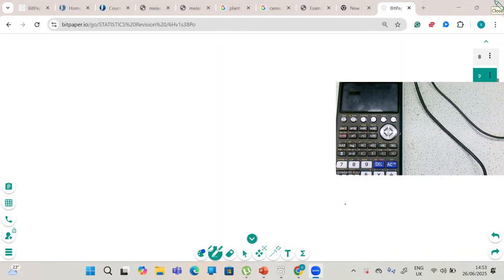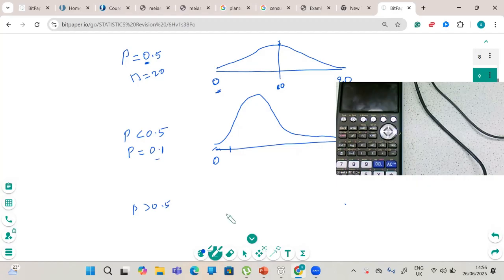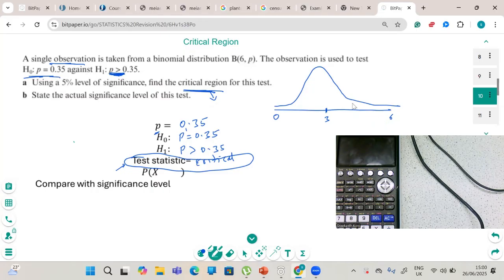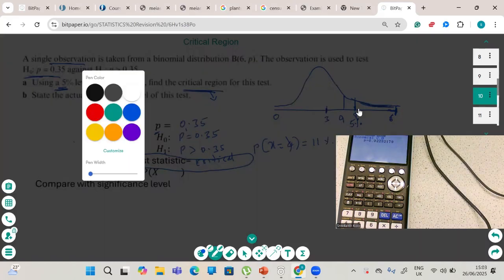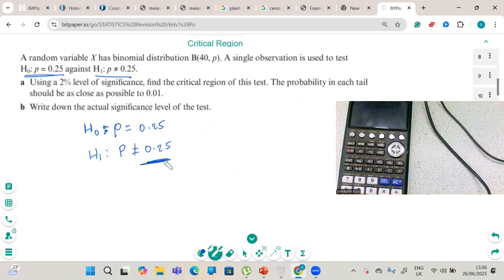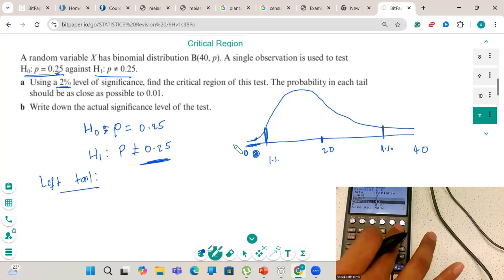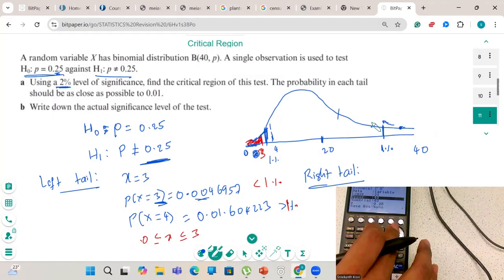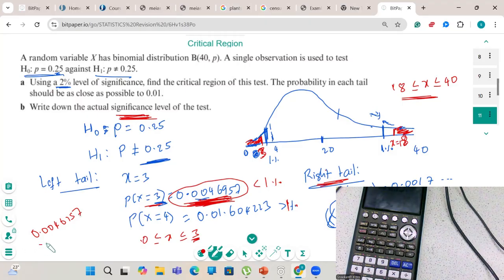Hypothesis Testing (Critical Region) in 23 min